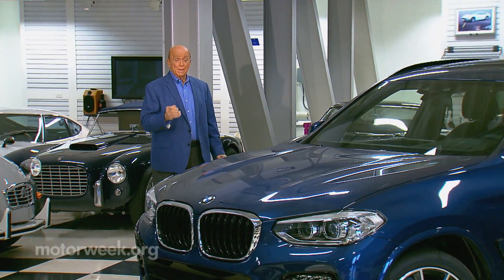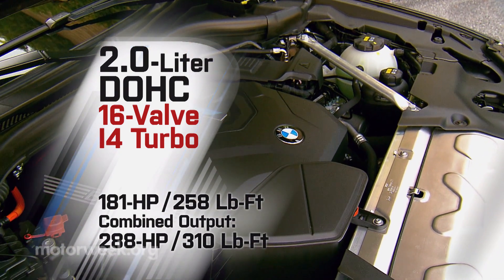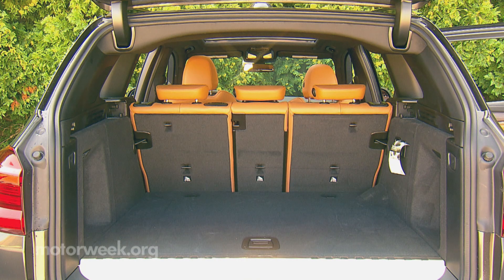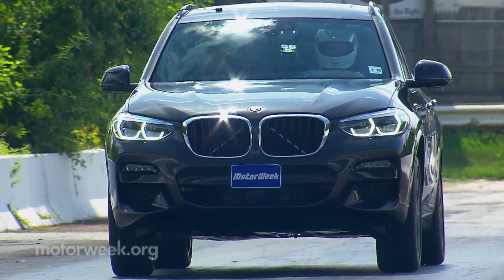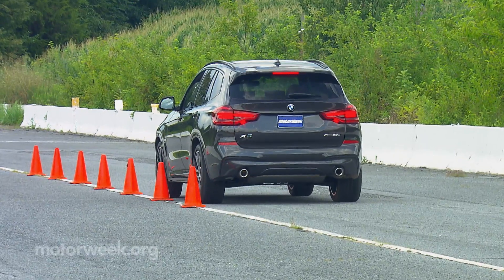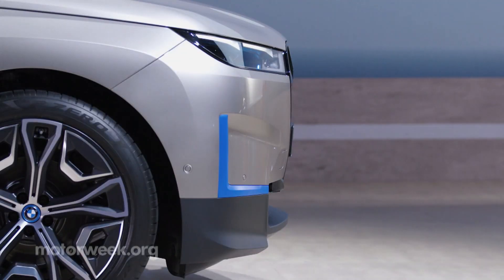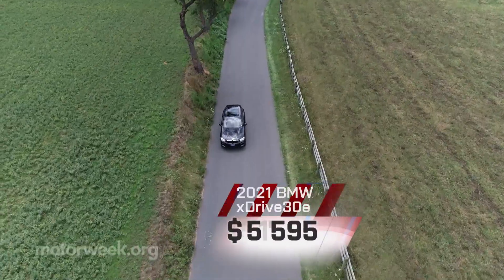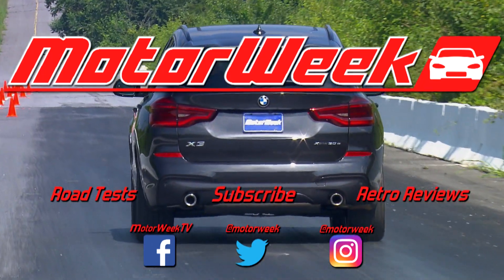The 2021 BMW X3 xDrive30e is a More Powerful and Fuel Efficient X3 | MotorWeek Road Test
The current 3rd-generation BMW X3 has been on the road since 2018. So, It’s not time for an all-new one just yet, or even a mid-cycle refresh really. Still there is news about an added powertrain option, and as you might have guessed, there is a plug involved. BMW already has a host of plug-ins throughout their lineup, but they haven’t had one in their best-selling model until now. So, enter the 2021 BMW X3 xDrive30e.